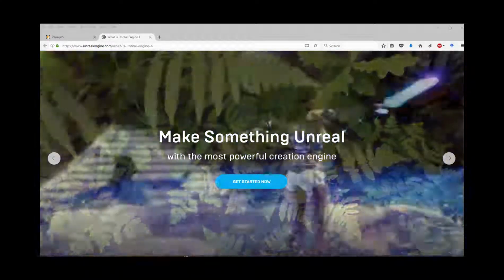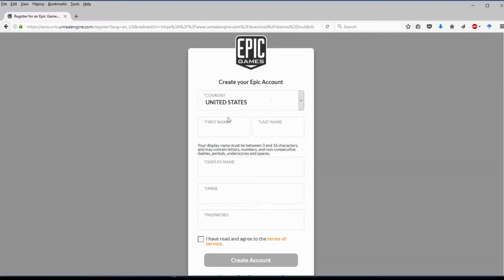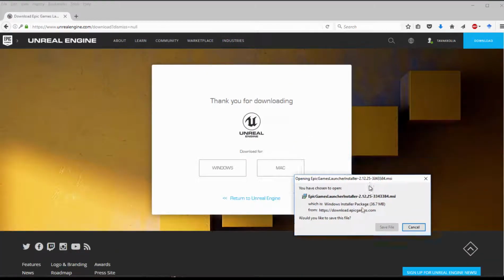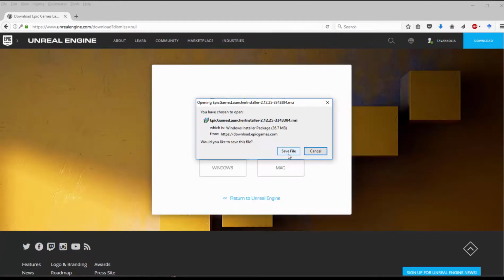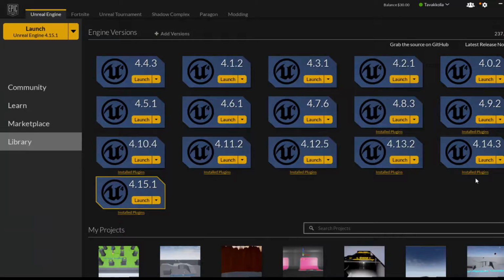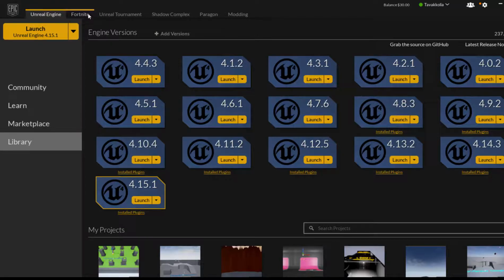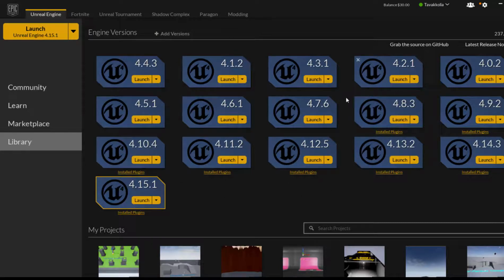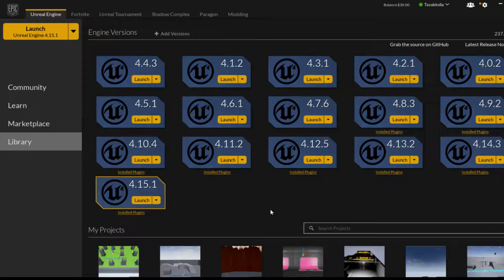Vol1 Sec1 v1 1